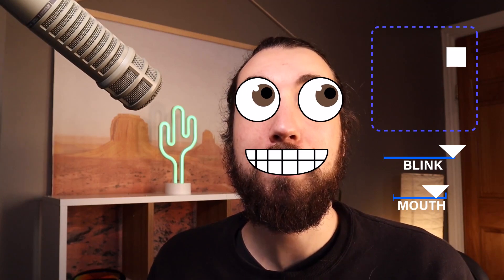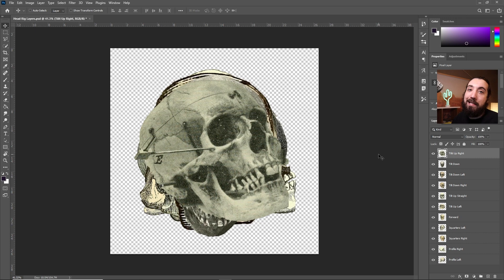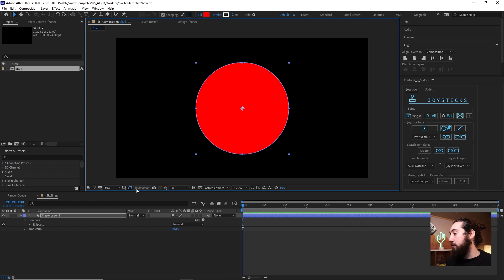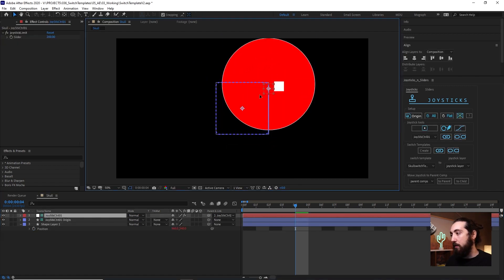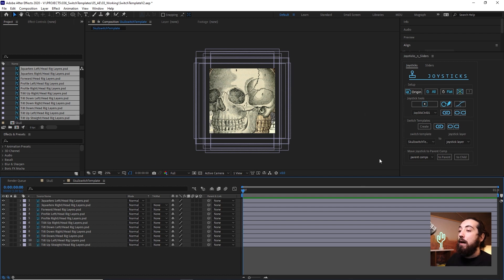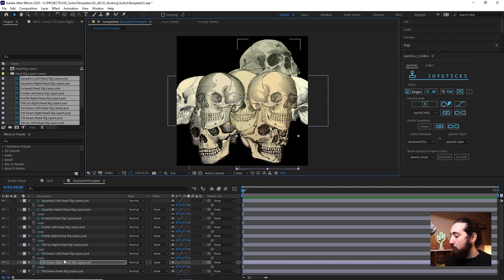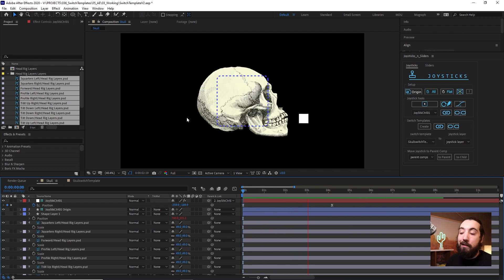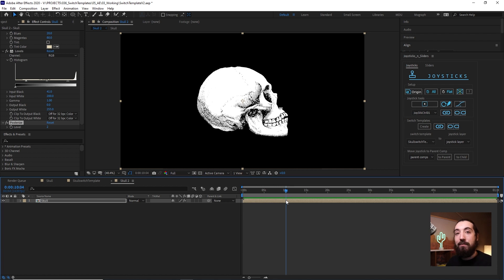Custom Images Character Rig - Joysticks 'n Sliders - Switch Templates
In this After Effects tutorial, we are going to use the Joysticks 'n Sliders plugin to control a custom set of image sequences. This is a feature known as "switch templates".

Chapters:
0:00 Intro
0:57 Photoshop Breakdown
2:29 Into AE
3:07 Creating a Joystick
4:50 Importing Images
5:35 Switch Template
8:53 Final Tweaks